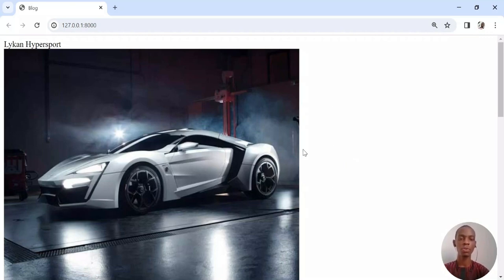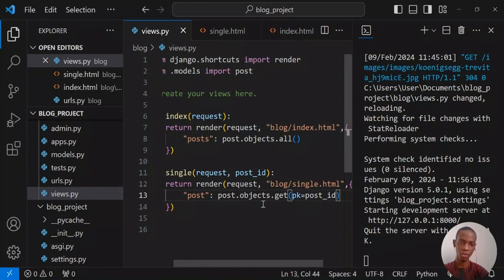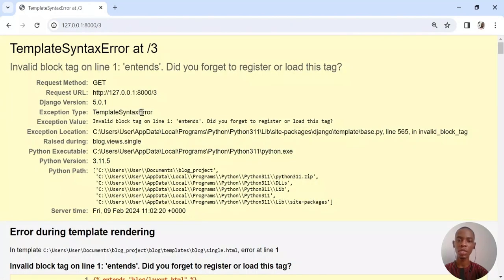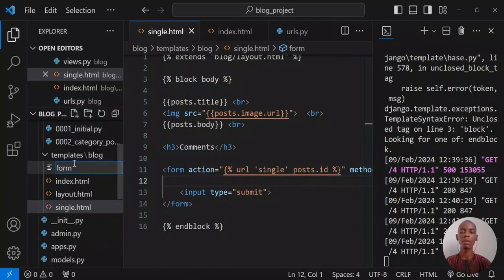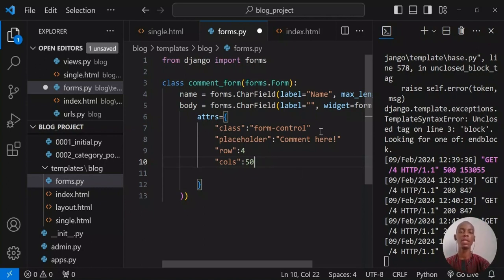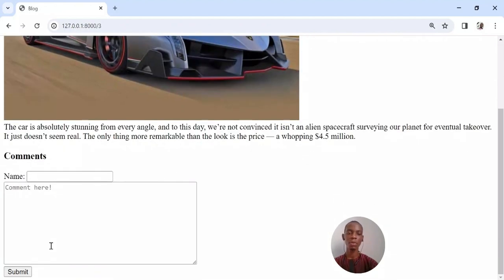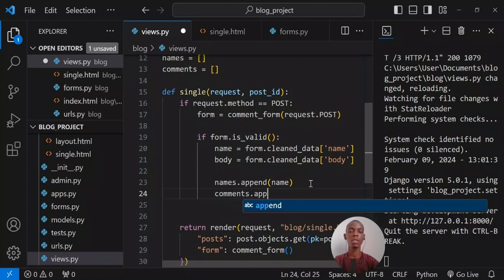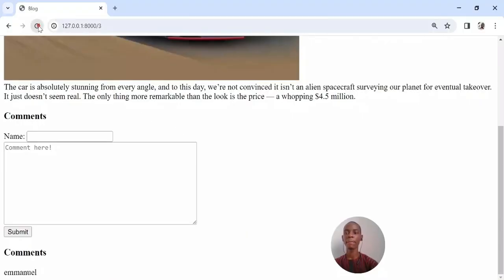Single Page With Comment Section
In this video I will be working on the single page and the comment section of our blog.